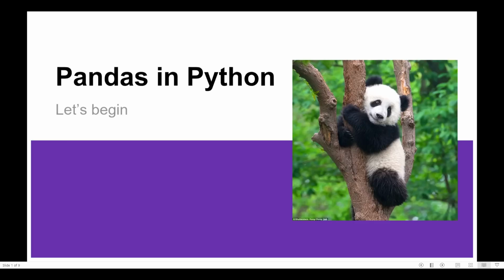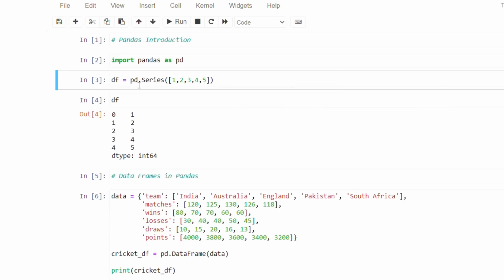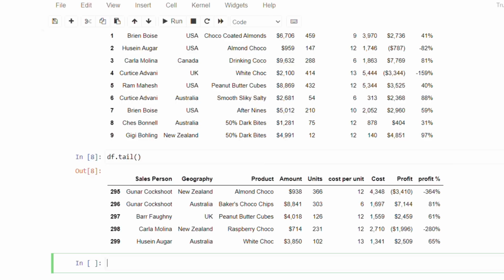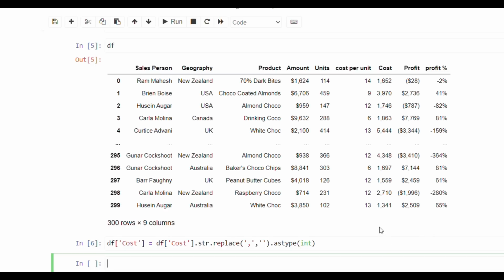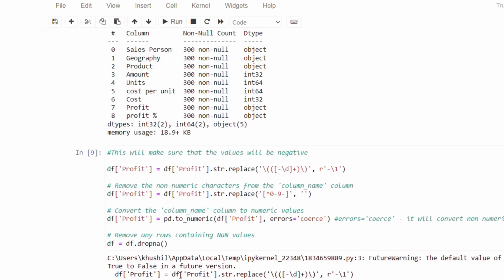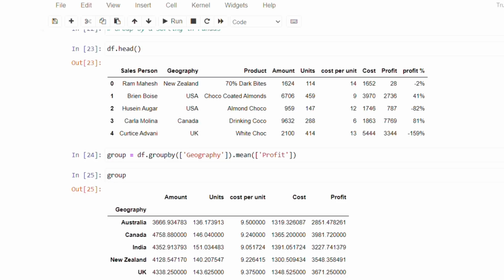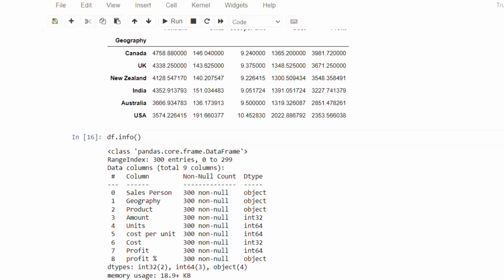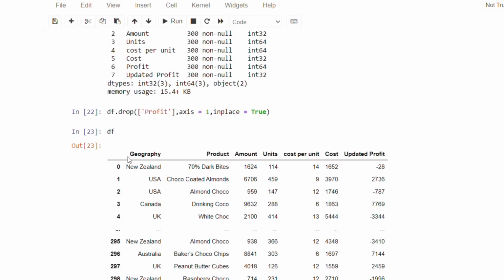Python Pandas reallifeexamples sales dataanalytics (EDA Practices)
Hello all!!

Welcome to my Python Pandas tutorial! In this video, I'll show you how to use the Pandas library to manipulate and analyze data in Python. Pandas is a powerful and popular data manipulation tool that allows you to easily work with structured data like spreadsheets, CSV files etc.

In this tutorial, we'll cover the following topics:

Introduction to Pandas and its main data structures: Series and DataFrames
Loading data into Pandas from various sources (CSV, Excel, SQL)
Data cleaning and preparation techniques
Data manipulation and analysis operations, such as filtering, sorting, grouping, and aggregation
Basic statistical analysis with Pandas

By the end of this video, you'll have a solid foundation in using Pandas for data analysis in Python. Whether you're a beginner or an experienced Python developer, you'll find this tutorial useful for your data analysis needs. So, let's get started!